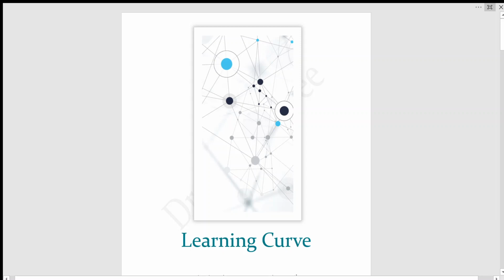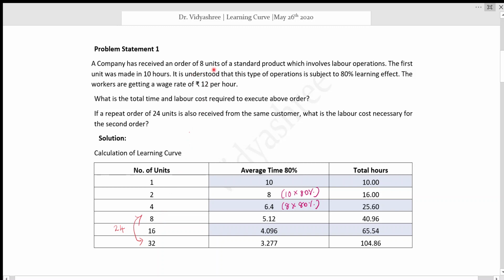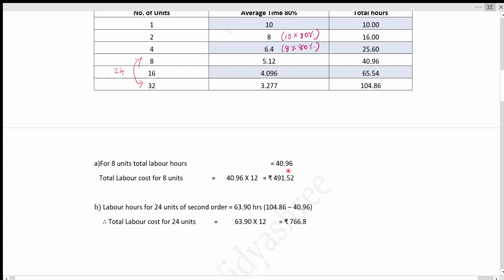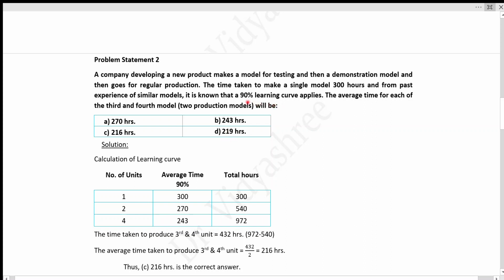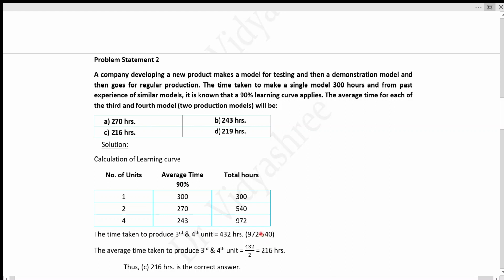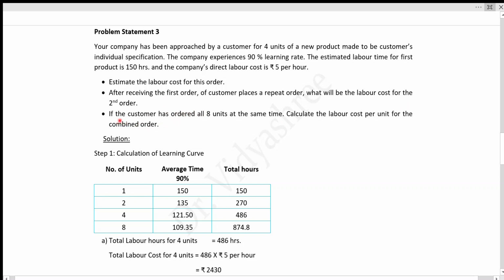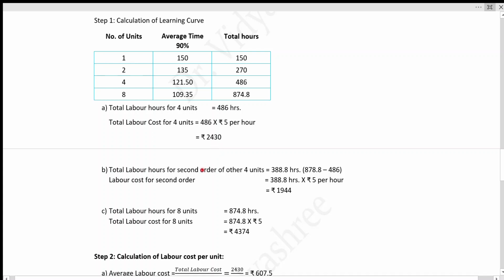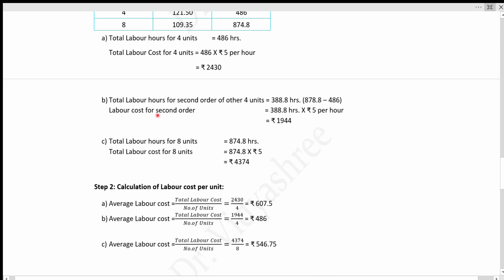Learning Curve Illustration Problem 1 | 2 | 3